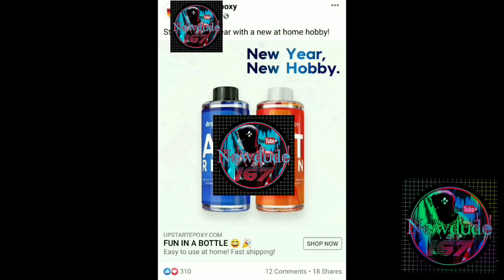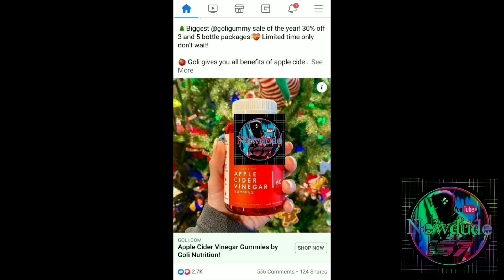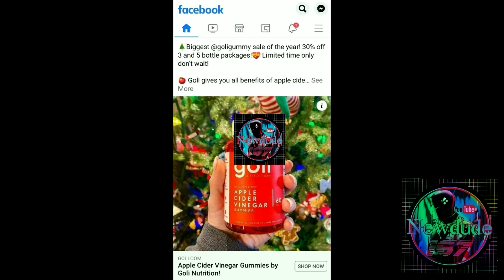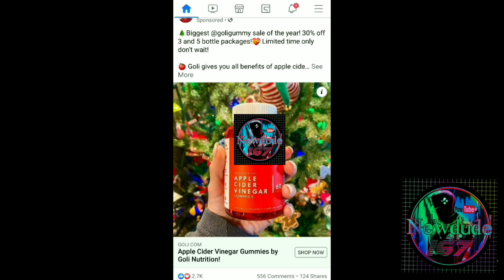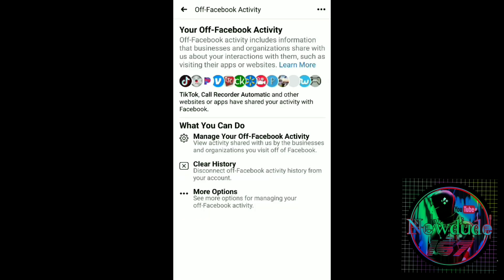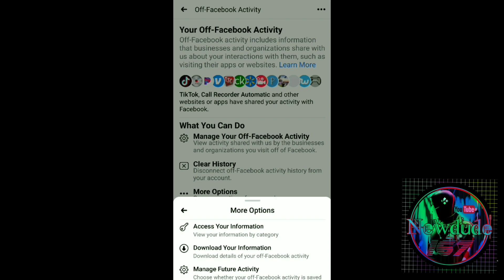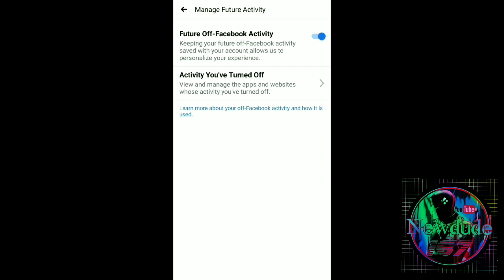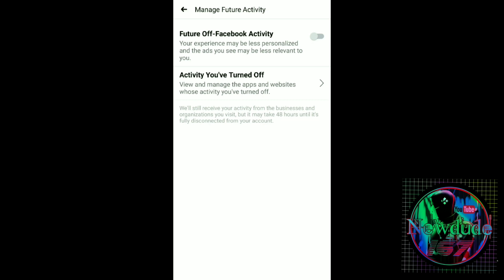IS FACEBOOK TRACKING YOU OR ALL OF YOUR DATA ON YOUR DEVICES??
🔥PROTECT YOURSELF🔥
🔥BEST VPN HERE🔥
🔥 SAVE 46% FOR 1 YEAR ON IP VANISH! CLICK THE LINK OR COPY & PASTE THE LINK BELOW 🔥

THIS CHANNEL IS IN NO WAY SHAPE OR FORM ASSOCIATED WITH ANY FOUNDATION AND DOES NOT REPRESENT THEIR VIEWS. THIS CHANNEL IS SIMPLY BRINGING NEWS AND OCCURRENCES AND EXERCISING ITS AMENDMENT OF FREEDOM OF SPEECH AND NEWS FOUND IN THE U.S. CONSTITUTION All Content Posted on this channel Is for educational purposes: Copyright Disclaimer Under Section 107 of the Copyright Act 1976, allowance is made for "fair use" for purposes such as criticism and comment.

🔥I Hope My Tutorial Helped You!🔥

🔸Any problems, please post them in the comments & I will get back to you as soon as I can!🔸